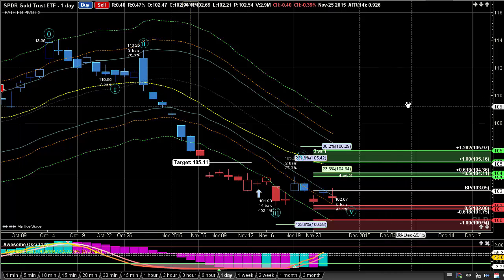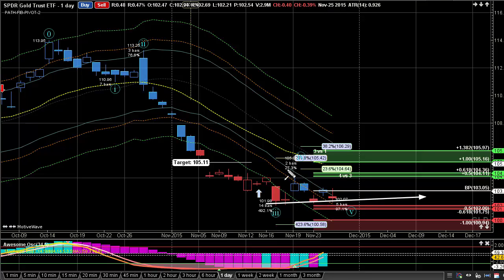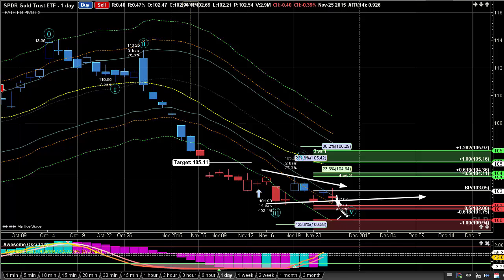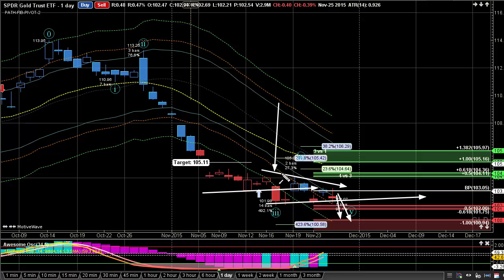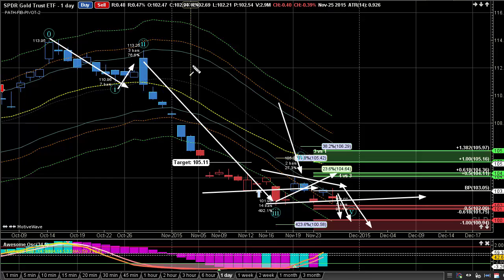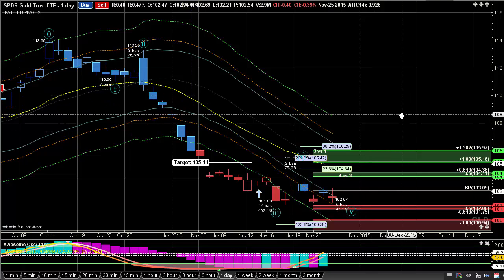Expert Day Trading Strategy - Support & Resistance